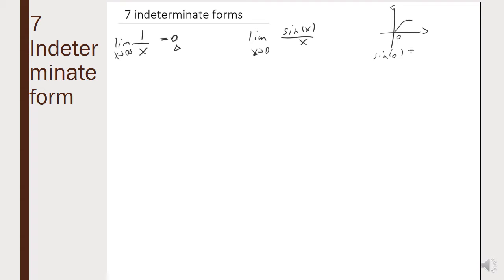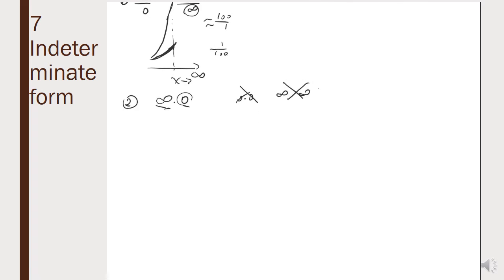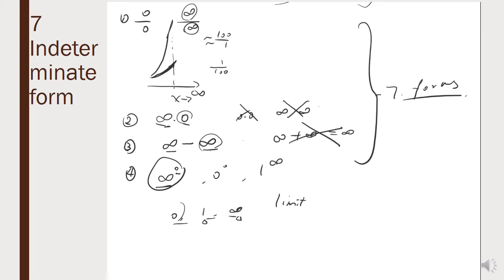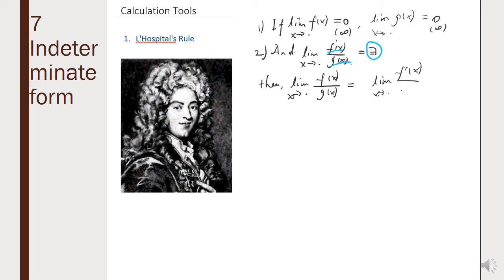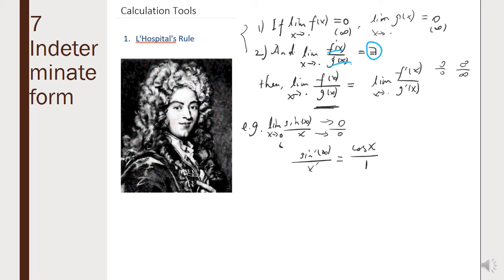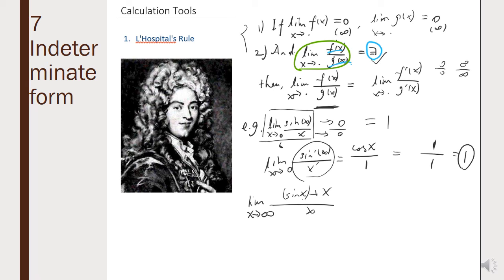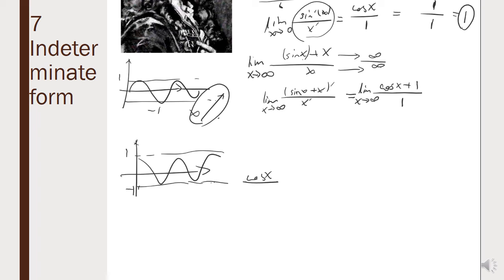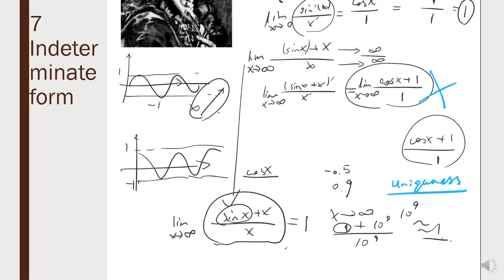Prepare for Calculus examination part 8 Limit Calculation 1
After the preparations on the definitions and properties of limits, now let's find out how to calculate challenging limits which are blocking you from getting high scores in your examinations.